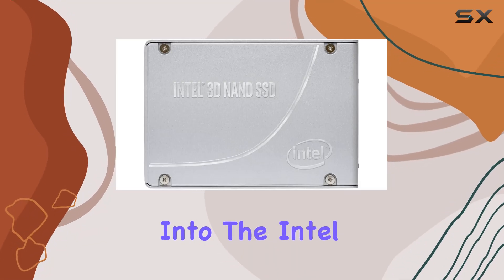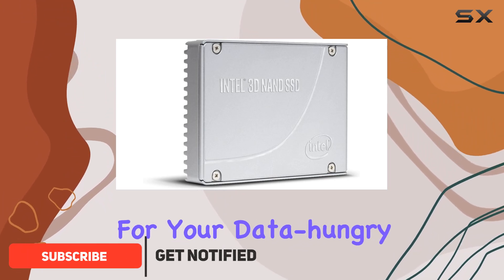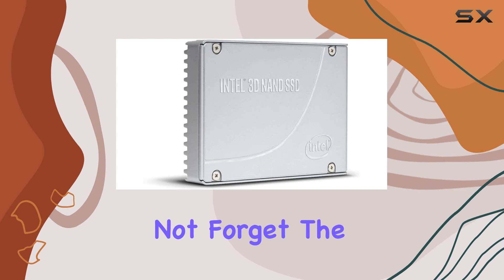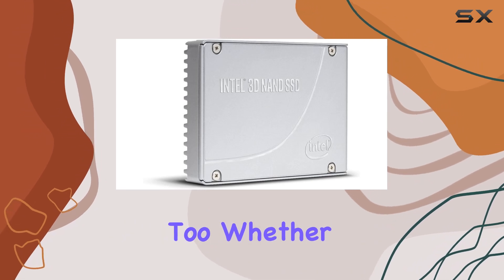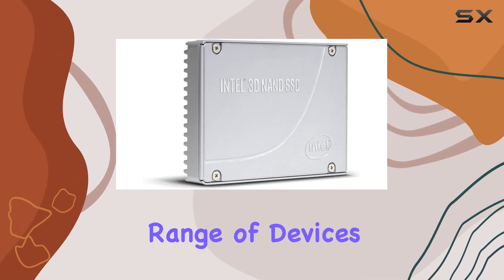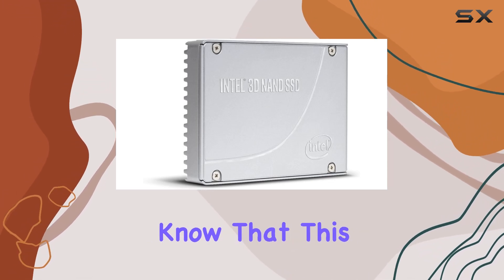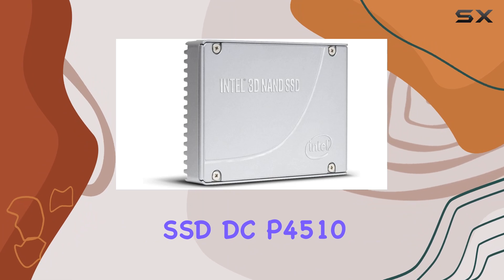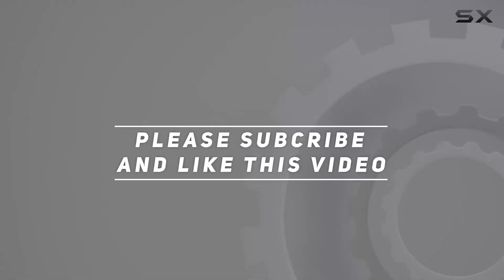Unleashing the Best: Intel SSD DC P4510 Series Review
0:00 Intro
0:06 Review

Things that we mentioned in this video:
INTEL CORPORATION INT-SSDPE2KX020T801 Intel : B076SYT49C